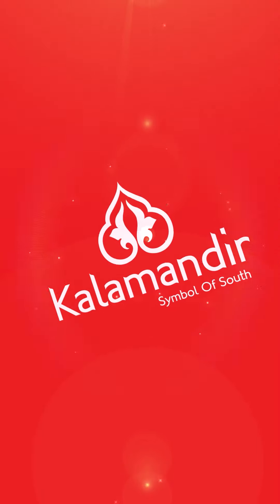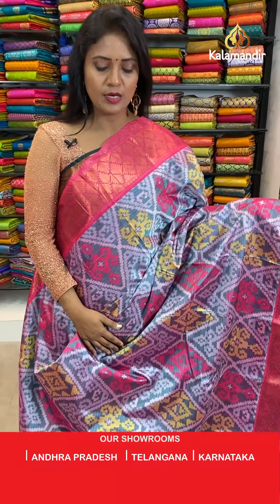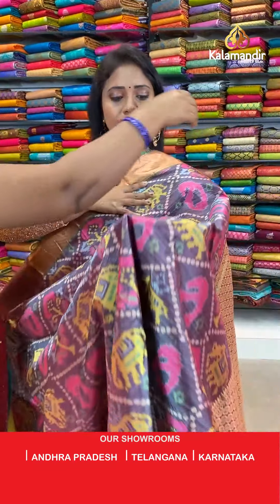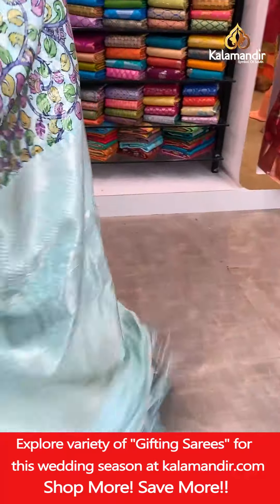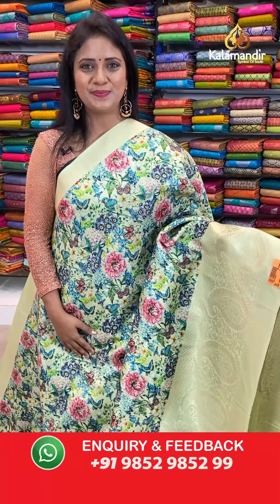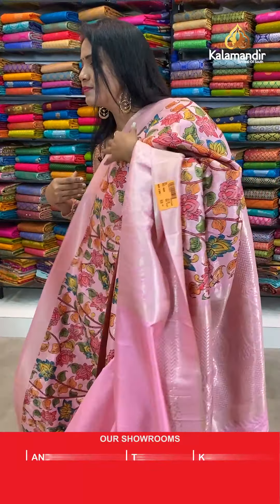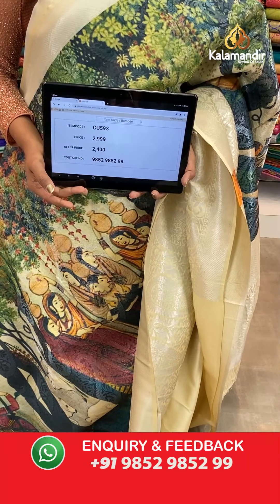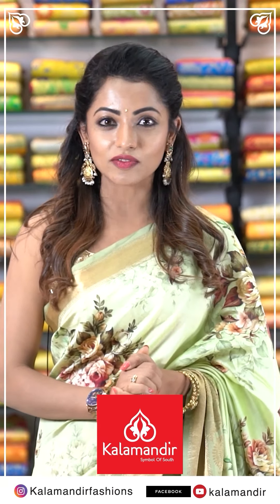Digital Print Sarees - FLAT 20%OFF For 24 Hours Only | Kalamandir Sarees LIVE